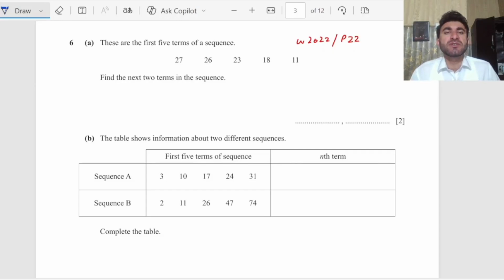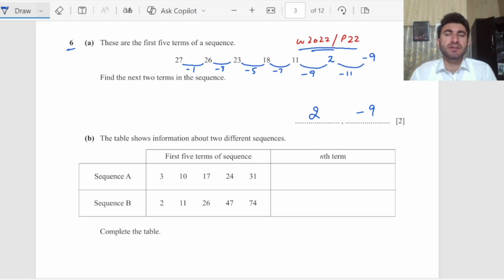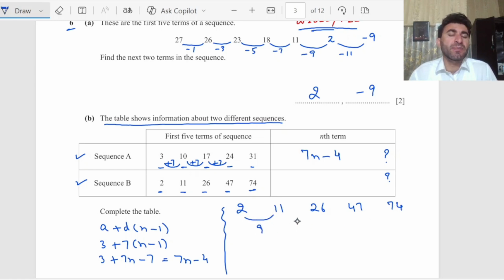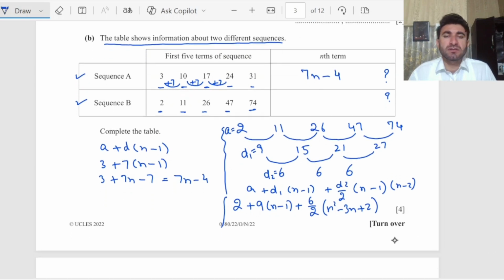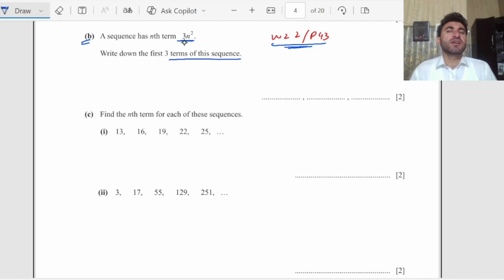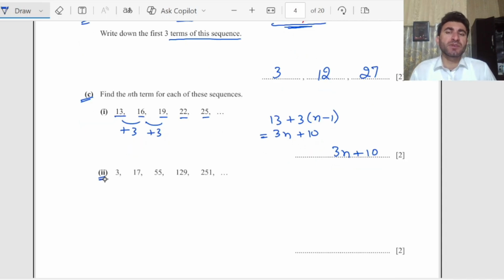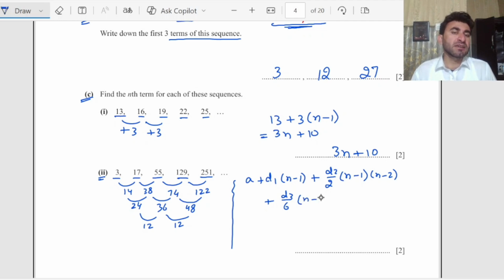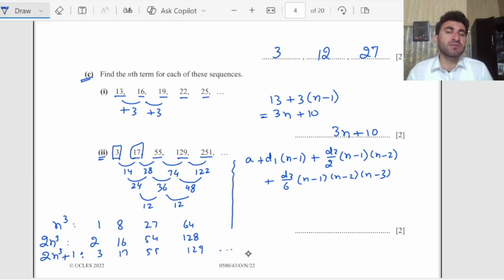Sequences & Patterns 13 | Past Paper Questions | find nth/general term formula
📘 Welcome to the next lesson in our Sequences and Patterns series for O Level and IGCSE Mathematics.

In this video, we continue solving past paper questions on sequences and patterns. This lesson focuses on applying the concepts learned earlier in the series to real exam questions, helping you understand how sequence problems are tested in O Level and IGCSE examinations.

In this lesson you will learn:

* How to analyze past paper questions on sequences
* How to identify whether a sequence is linear, quadratic, cubic, or exponential
* How to use differences and ratios to recognise sequence types
* How to find the nth term when required
* How to approach exam-style questions step by step
* Common mistakes to avoid in sequence questions
* Fully worked solutions to past paper questions

By the end of this video, you will be more confident in solving sequence questions exactly as they appear in O Level and IGCSE exams.

What’s coming next:
In the upcoming videos, we will continue practicing more past paper questions on sequences and patterns to further strengthen exam preparation.